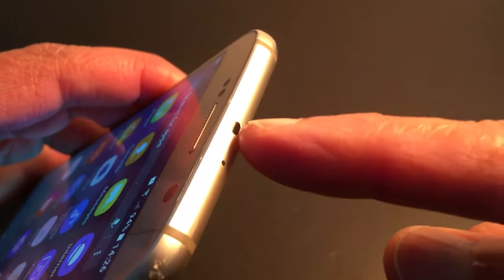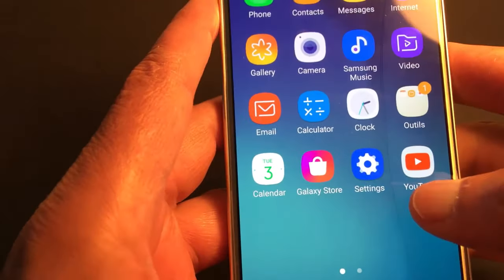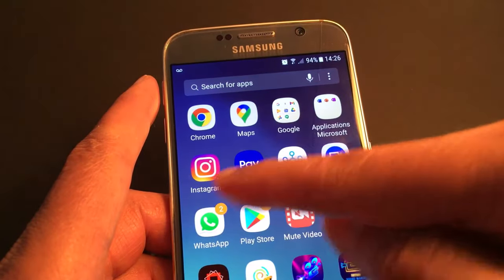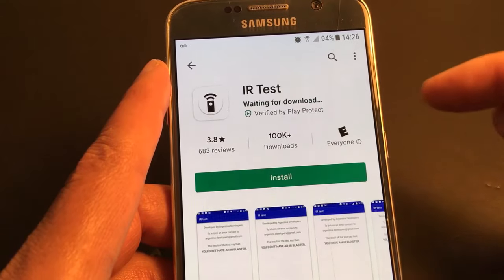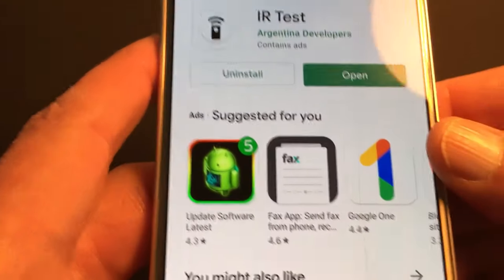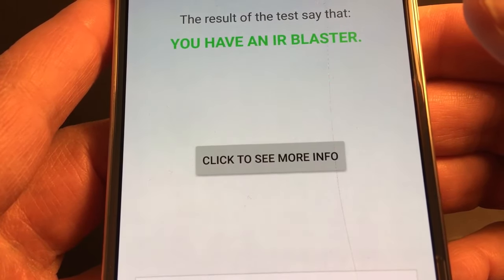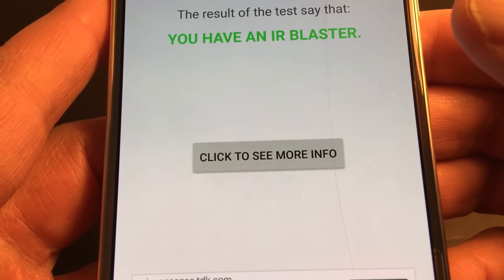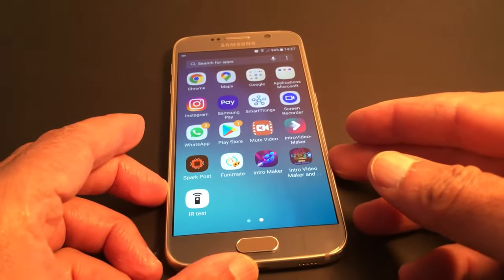Phone IR Blaster tester/ Check if your Android phone features a built-in infrared IR Blaster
Please check a new video here on how to test infrared because the app is no longer available:
IMPORTANT: If you want to use your Android phone as a remote control for NON-SMART TELEVISIONS AND  DEVICES, you need to make sure your phone has an IR Blaster because non-smart devices can connect only through infrared.

Most recent Android phones released after 2016 no longer feature an IR Blaster but you can still use these phones as a remote for Smart TVs and devices only but not with non-smart. The Samsung phone used in the video is a Samsung S6, this device features an IR Blaster and can connect to all devices either through wifi or infrared.

If your phone has an IR blaster, not only can it control your TV, but also any device that receives an IR signal, set-top boxes, DVD and Blu-ray players, stereo equipment and even some air-conditioning systems.

If you have a non-smart TV or device, you absolutely need an IR Blaster in your phone in order to use it as a remote. IR Blaster is not required if you have a Smart TV or device as far as your TV and phone are connected to the same Wi-Fi connection.

n.b: iPhones and Apple devices never come with an IR Blaster, you can still use these devices with any Smart TV or Smart TV device like a box ... you just need to make sure your iPhone and SMart TV are connected to the same wifi connection. You can't use an iPhone as a remote control with no-smart devices because iPhones do not feature infrared (IR Blaster).

A subscription and a thumbs up will be great, thank!  👍🙏❤️‍